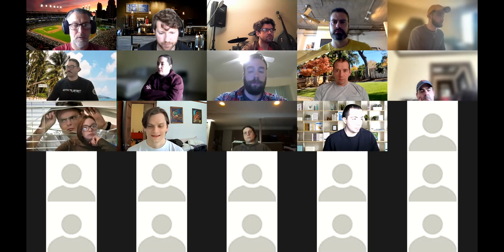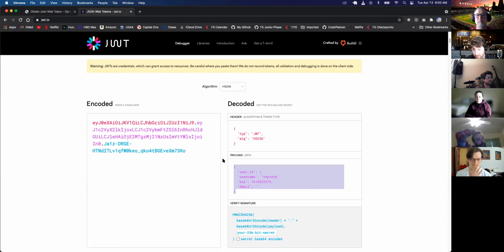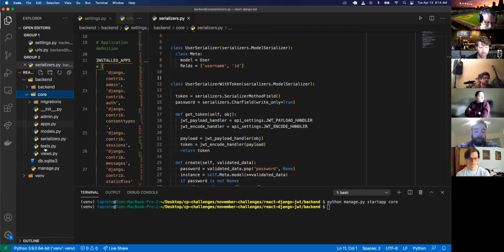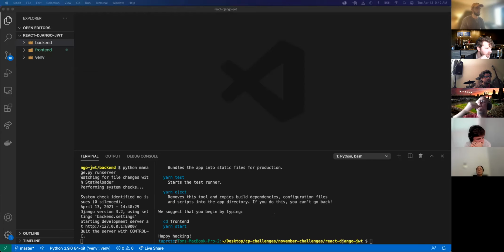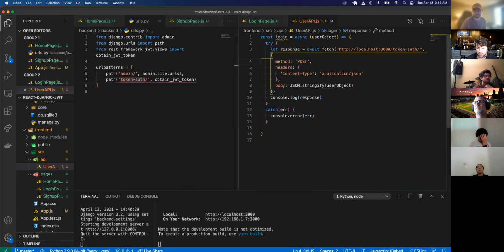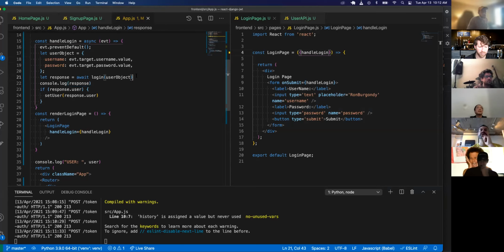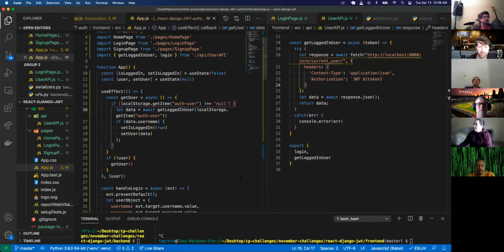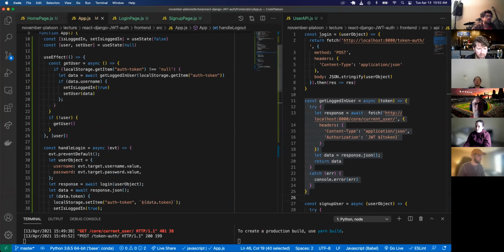W10D2: Django Authorization (1 of 1)